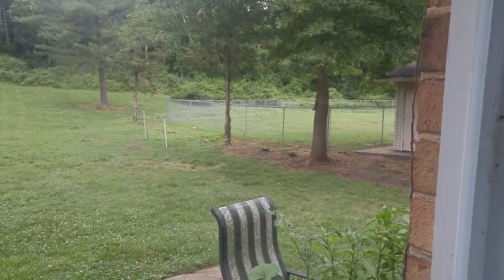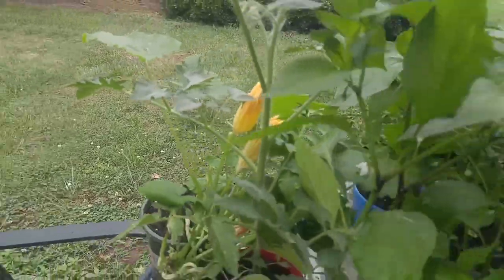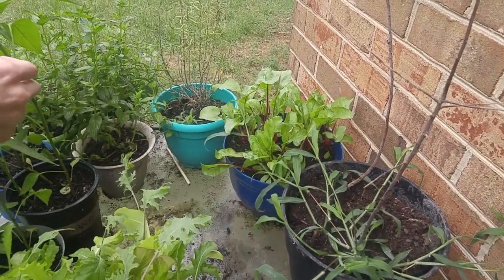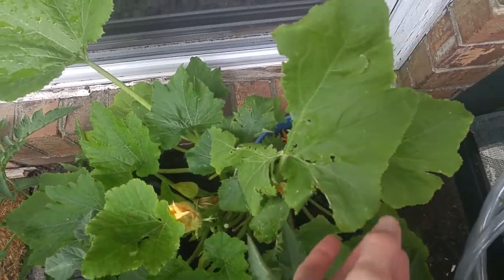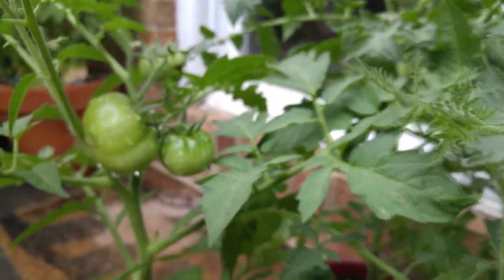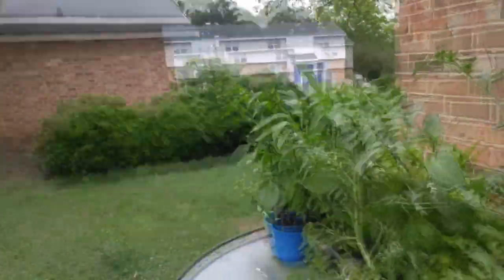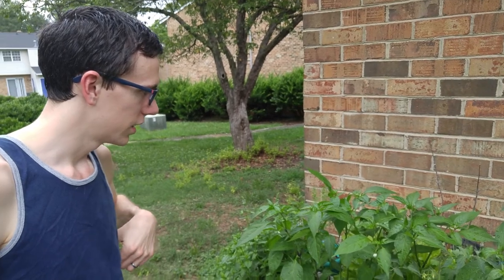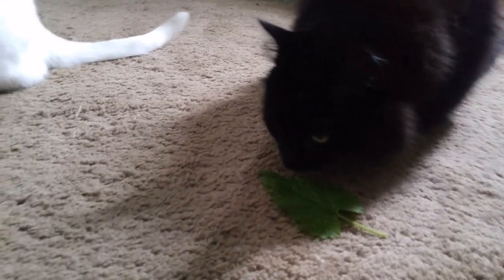Garden Tour (Featuring Cats w/ Catnip)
Their habits can be concerning.